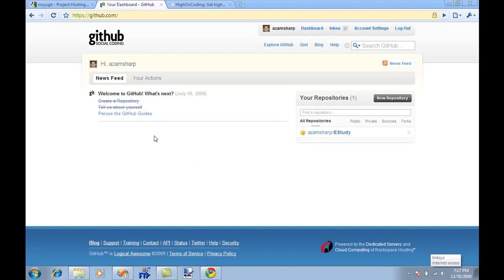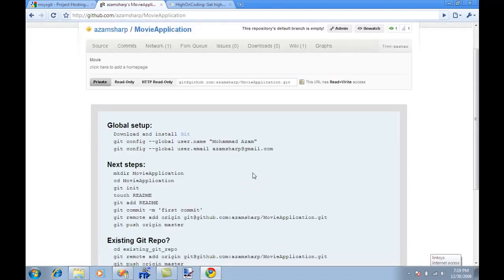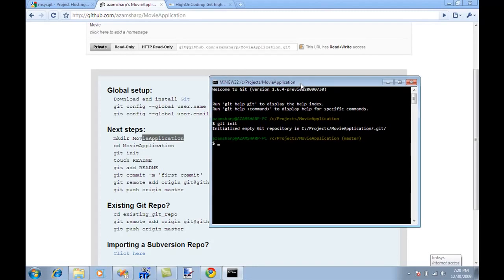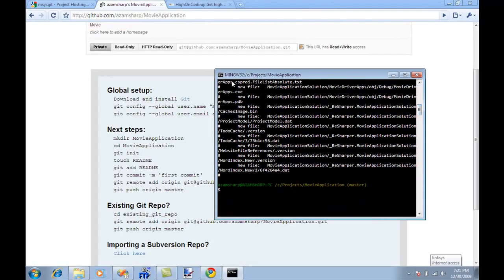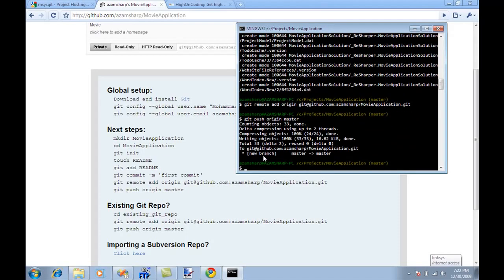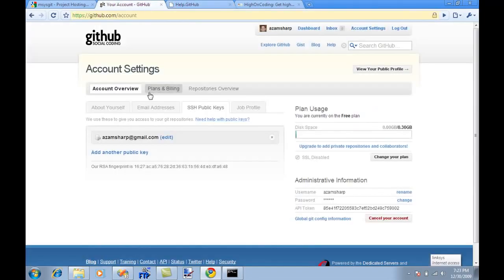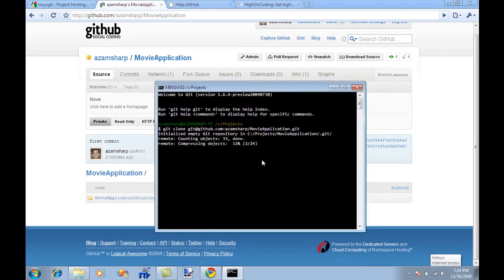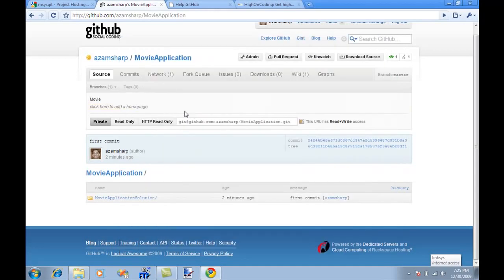How to use Bitbucket, JIRA and Stash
How to use Bit bucket, JIRA and Stash. How to pull, commit and  push your code in bit bucket